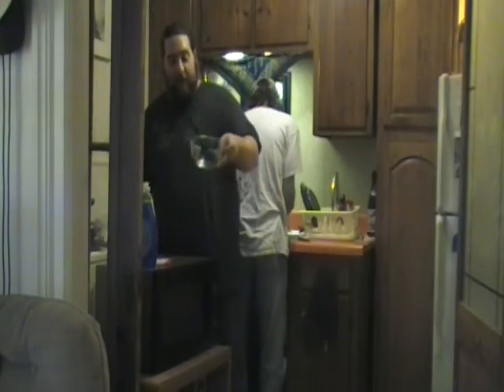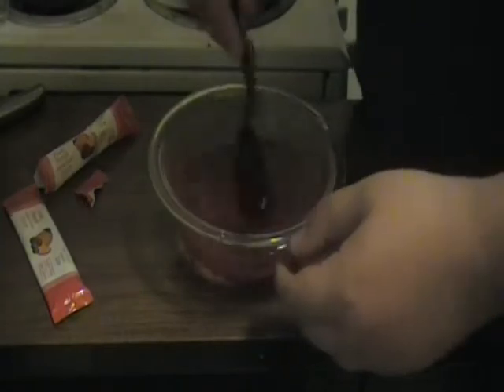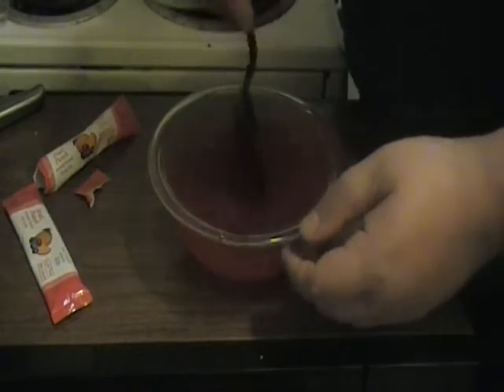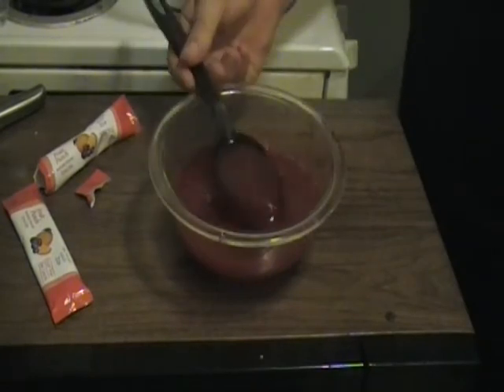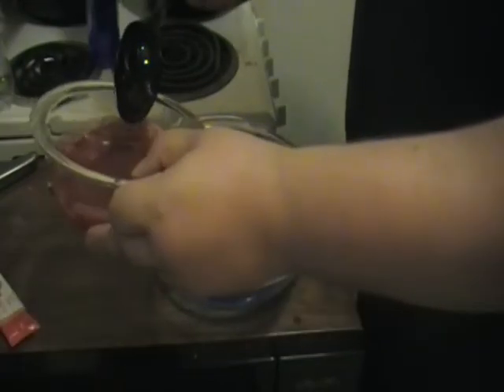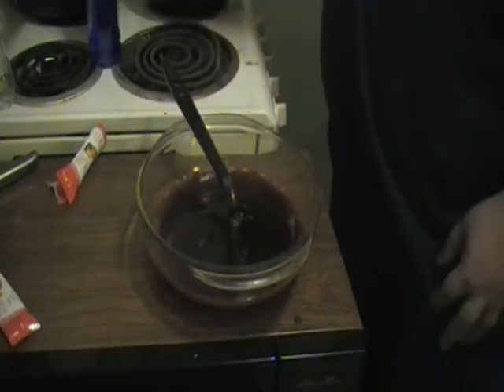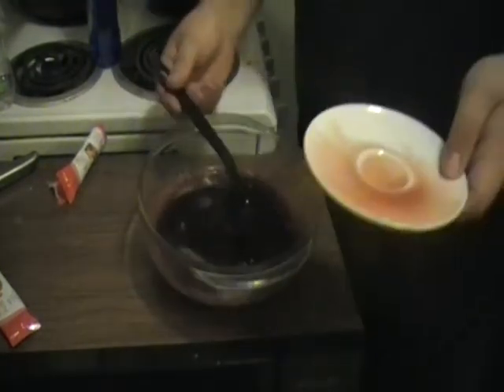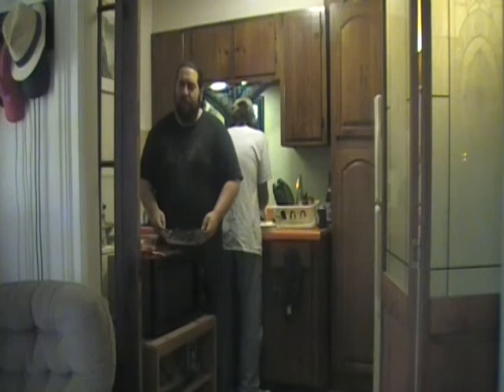FX Lab Fake Blood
The third installment of the behind the scene make up effect series. This episode Tino shows you how to mass produce large quantities of fake blood for a fraction of the cost.